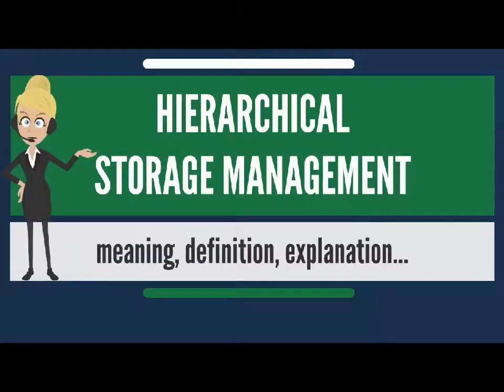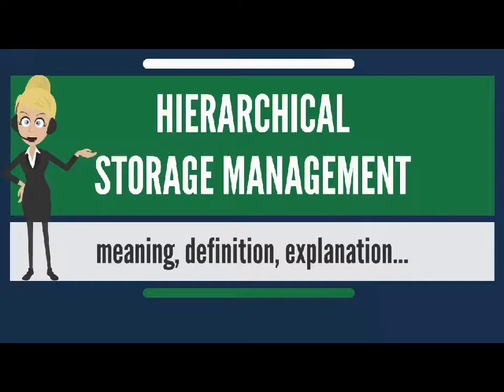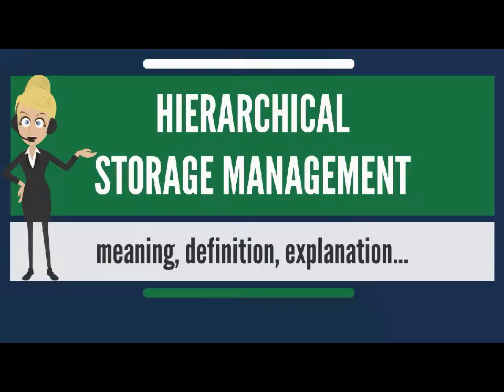ITIL Part 11 What is HIERARCHICAL STORAGE MANAGEMENT